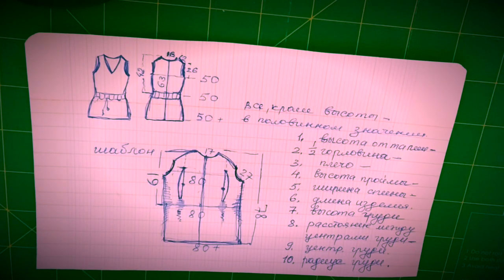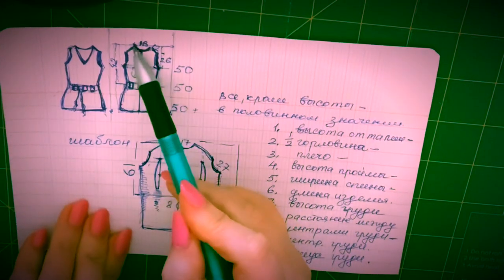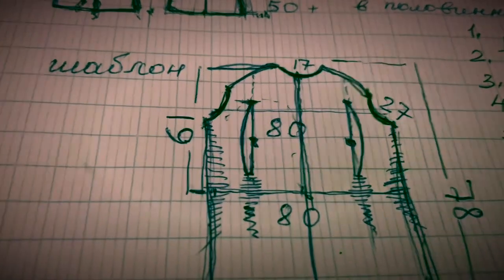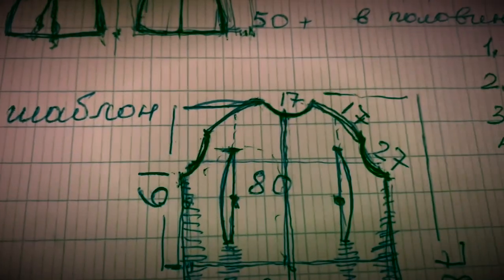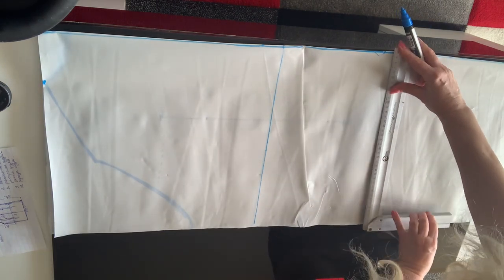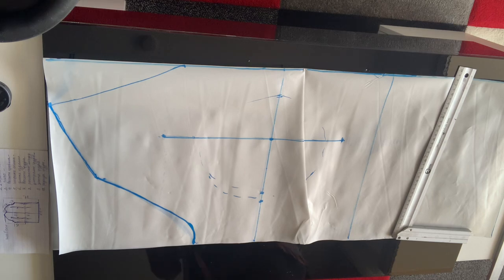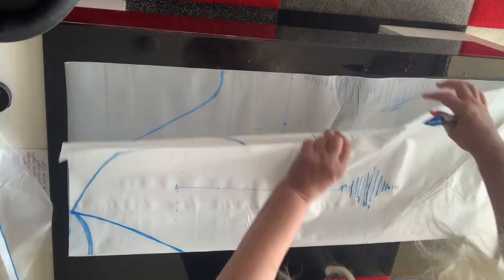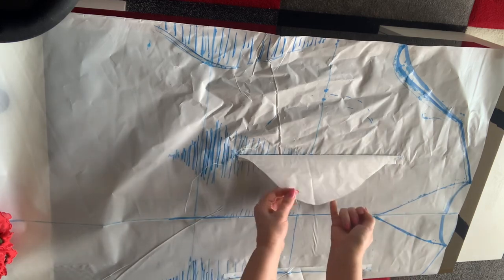Войлок. 3-d шаблон «Идеальная грудь». Студия «Olish-art »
Идеальная посадка в зоне груди , не требующая дополнительной формовки на манекене. Расчеты и построение шаблона жилета.